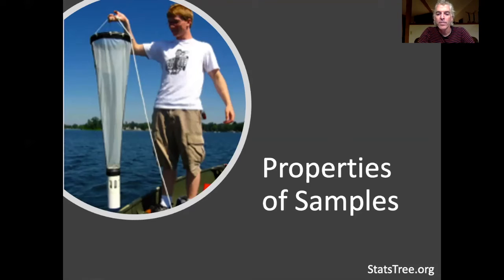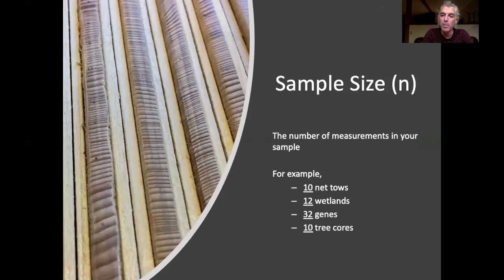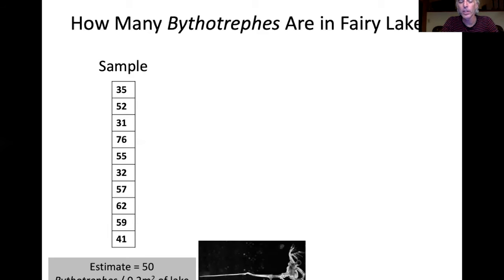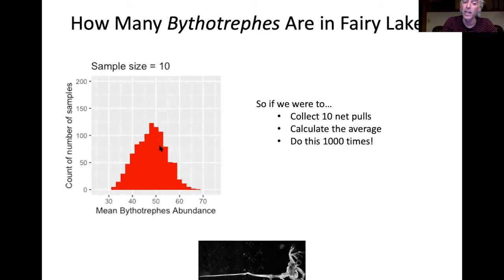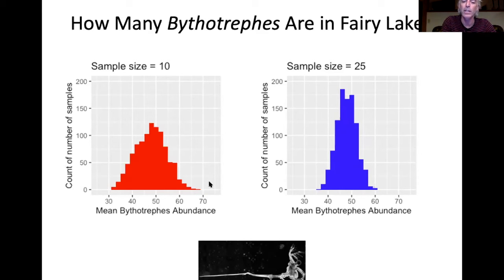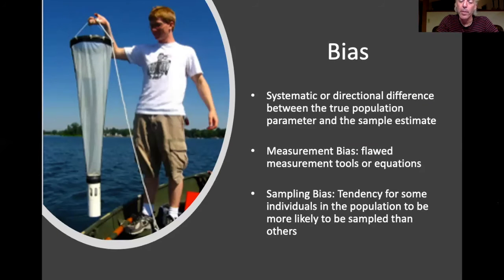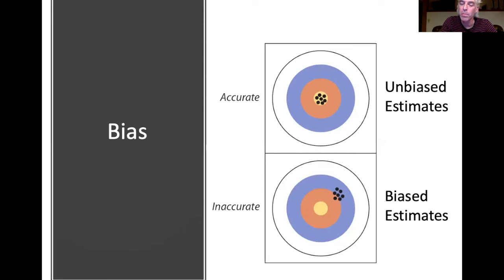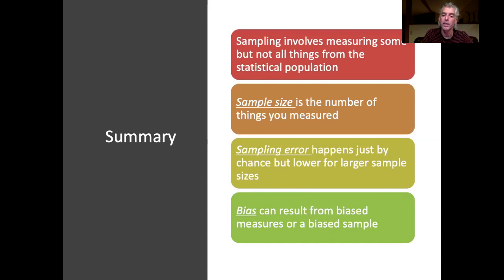Sample Properties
What are the properties of samples: Sample size, sampling error, sample bias.